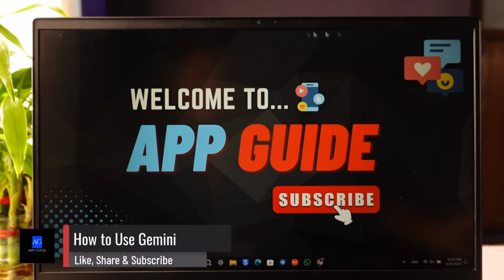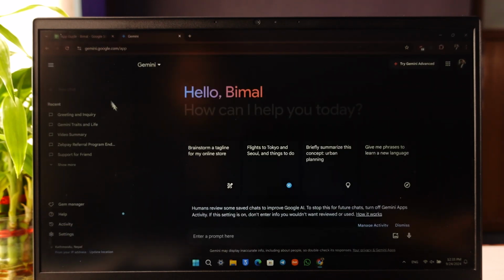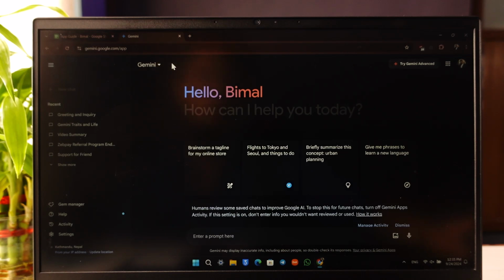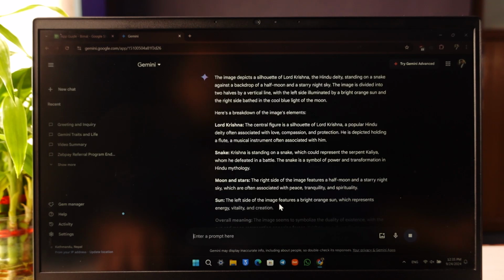How to Use Gemini - Beginners Guide !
To use Google Gemini, simply follow these steps. First, open your browser and go to gemini.google.com to access it from the website, or you can download the Gemini app. Gemini also has a premium version called Gemini Advance.

Gemini is an AI chatbot developed by Google, and it offers several features even in its free version. One standout feature is the ability to upload images for analysis. You can easily upload an image and ask Gemini to analyze it, which is a significant advantage over other platforms like ChatGPT, where image analysis typically requires a premium subscription.

Once you're in Gemini, you can ask various queries and explore different settings. On the left side of the interface, you’ll find options for Gemini Advance, settings, and the ability to add extensions for enhanced functionality.

0:00 Introduction
0:10 Accessing Gemini
0:20 Features of Gemini
0:30 Image upload and analysis
0:40 Chat capabilities
0:50 Settings and extensions
1:00 Conclusion